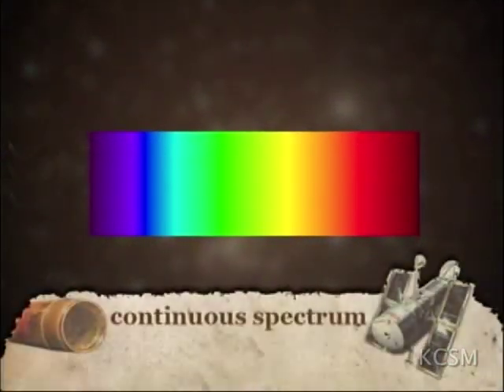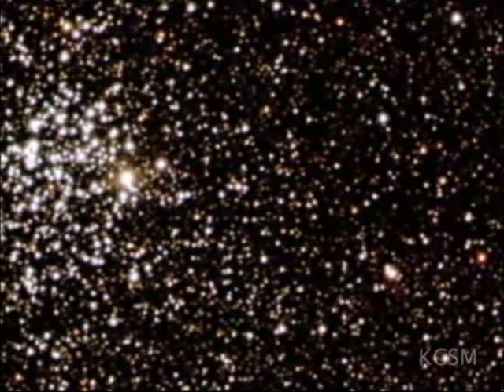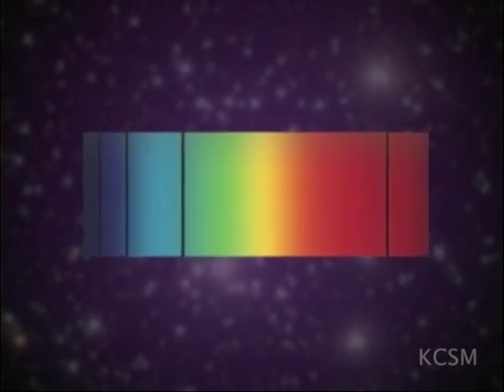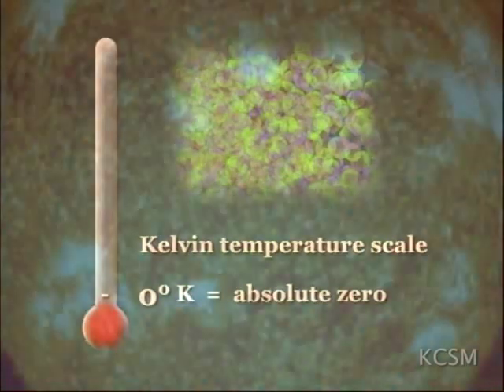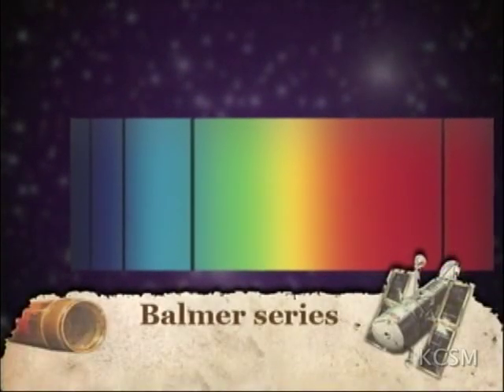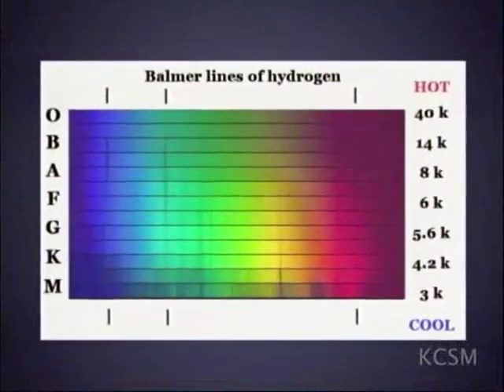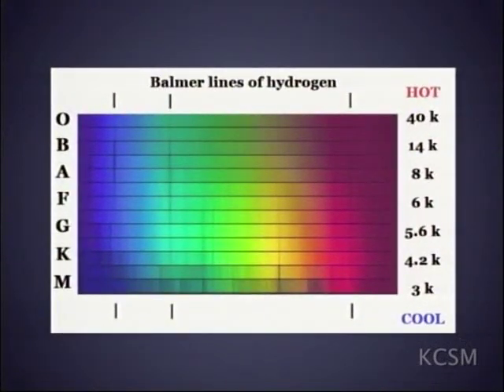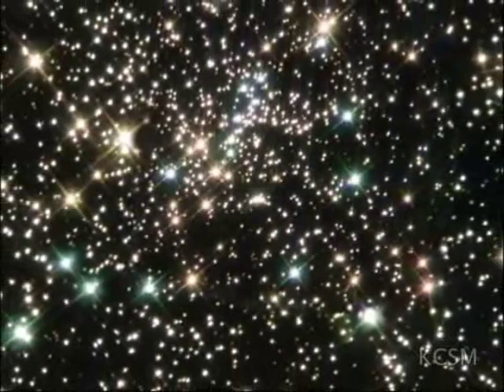Astronomy - spectroscopy - 2/3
A good basic introduction to what spectroscopy is and how it's used in astronomy.

and so on for more detailed information.